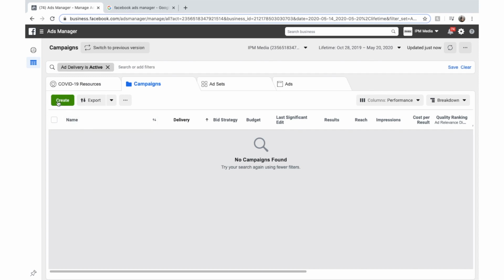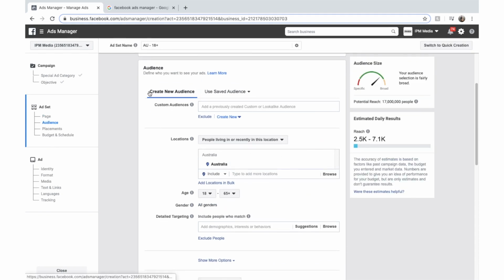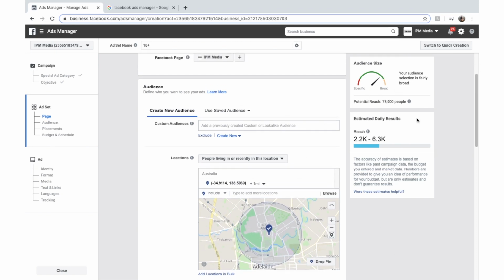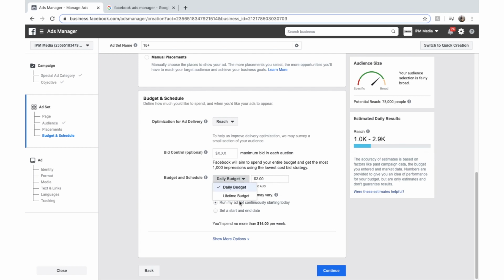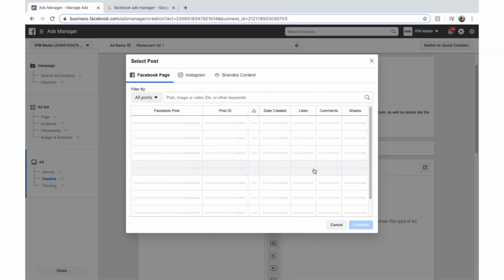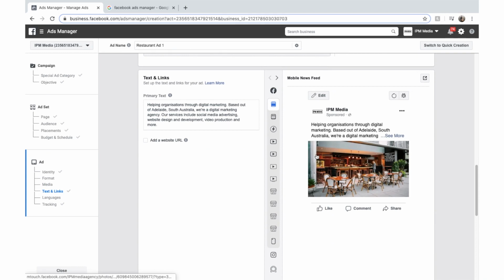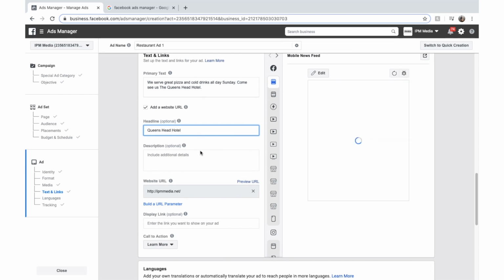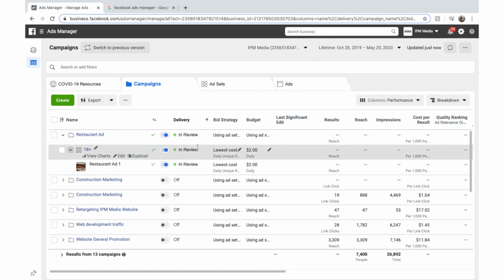Facebook Ads for Restaurants, Bars, Clubs & Cafés [2024]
In this video I go over how to setup profitable Facebook Ads for restaurants, bars, clubs & cafés. These hospitality businesses can benefit from Facebook Ads because they are super cheap and can be a great return on investment.

Thanks,
Luke Mead 😊

There are several reasons why Facebook Ads are super effective for generating sales and leads.

The first is the targeting options available in Facebook Ads Manager. You can create custom audiences in the Ads Manager. This allows you to target characteristics like, age, location, gender, demographics, behaviours and interests. This means we can choose to show your ad to people who are most likely interested in your services.

In this example, we targeted people who live very close to the restaurant we are advertising for.

The second reason Facebook Ads are so powerful is that you can create a highly customisable ad. Facebook gives you several options for manipulating the text, and the imagery so that you can build an attention grabbing ad.

I didn't touch on this enough in the video, but it's really important your ad is attention grabbing because everyone scrolls through their Facebook and Instagram feed really fast.

So when designing your ad, make sure to use beautiful photos or videos of your restaurant.

While you are running ads on Facebook, you will want to set up automatic analytic reports. These can be automatically emailed to you, to keep you informed with how your ad is performing. I filmed a tutorial for how to setup automatic Facebook Ads reports.

Cheers,

Luke Mead

The tools I use daily to make these videos...

Microphone Kit with Arm & Mount

P.S.